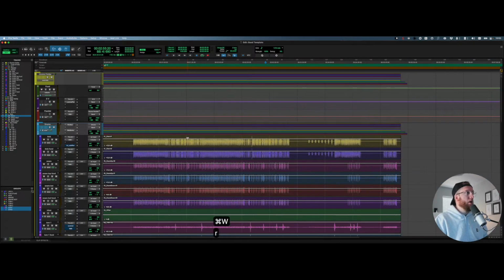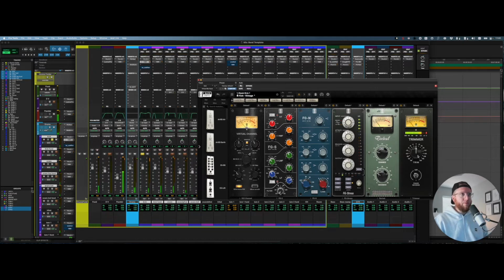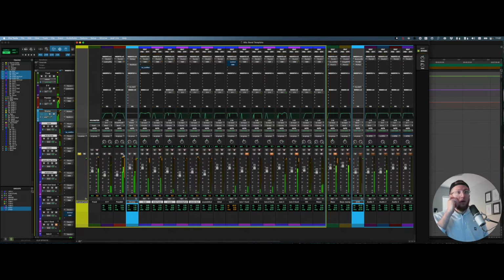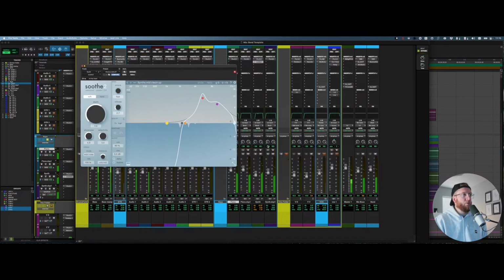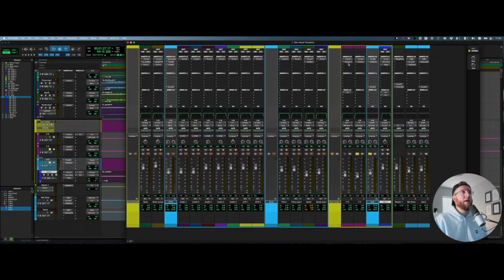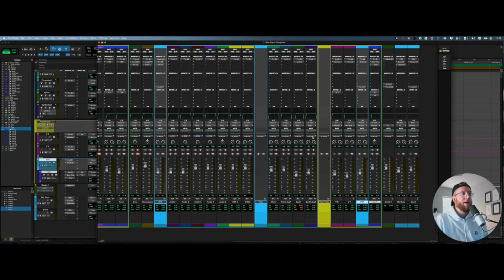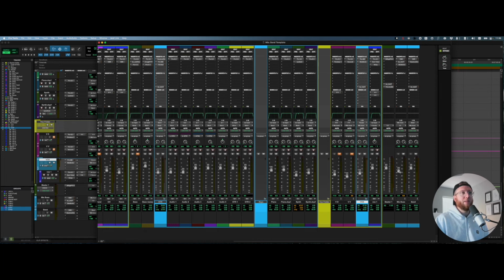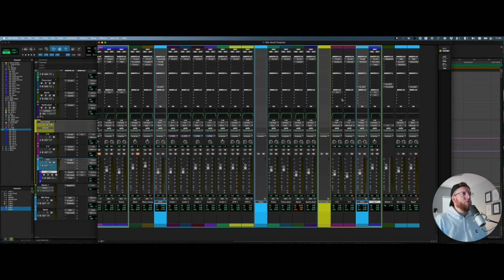Indie Rock Mixdown in Protools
A mix walk-through in ProTools. Although I say it will be quick, it was not quick. So if you want a fairly comprehensive overview of how to mix and organize a session in ProTools, this video is for you!

Plugins Used:
-Oeksound Soothe 2
-Slate: VMR, VBC, Lustrous Plates, FG-X
-Plugin Alliance: bxboom, bx True Peak Limiter, bxsubfilter, SVTR, BlackBox
-iZotope: Relay, Neutron 4, NeoVerb
-FabFilter: Q3, C, Timeless, MB
-Youlean Meter 2

Softwares used: Snagit, Audio Hijack and Loopback by Rogue Amoeba, ProTools
Hardware: Shure MV7